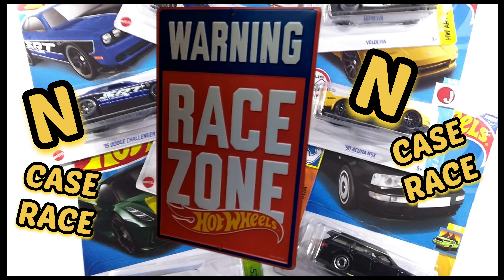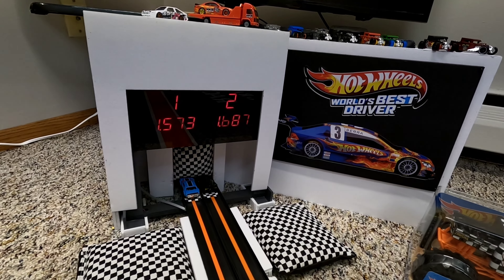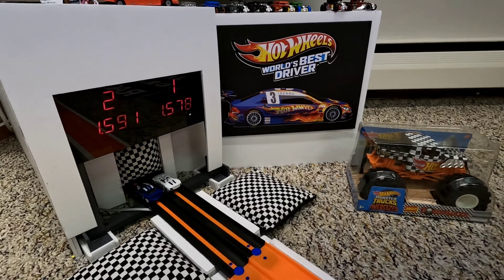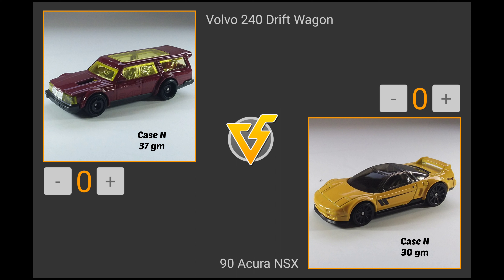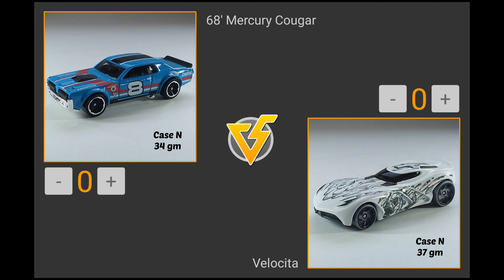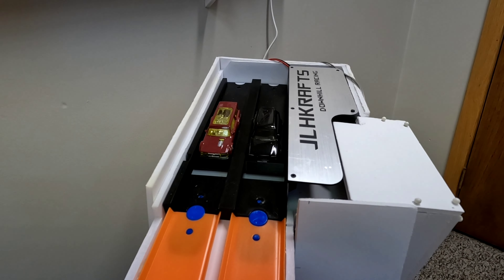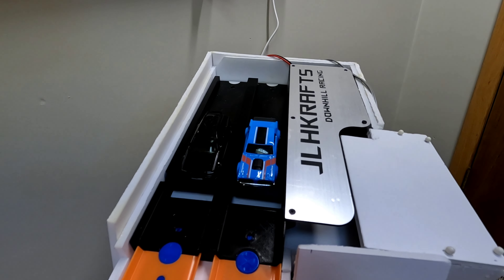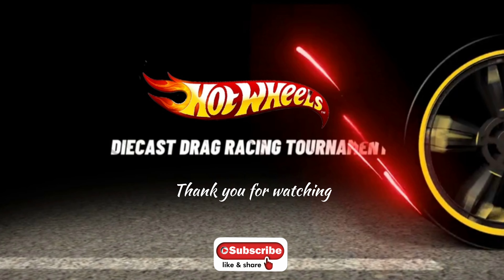2022 Hot Wheels N CASE Race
The N CASE RACE features 8 cars from the N Case racing on the 1:8 scale mile Dragstrip.

Digital Corporate Technology by Pulsar Sound

Drive It Now by Evan Splash
tunetank.com_187_step-by-step_by_evan-splash.mp3
Step by Step by Evan Splash

Hair Trigger